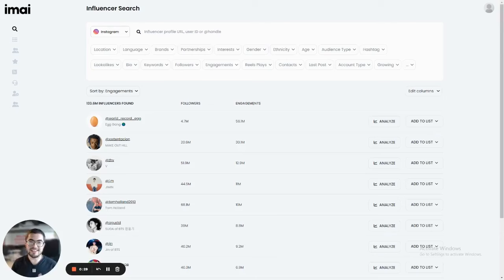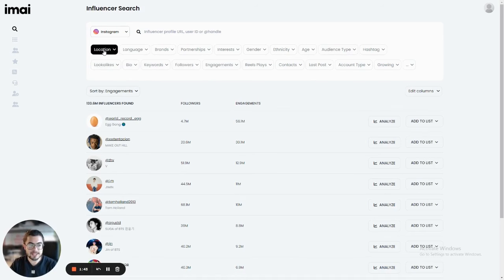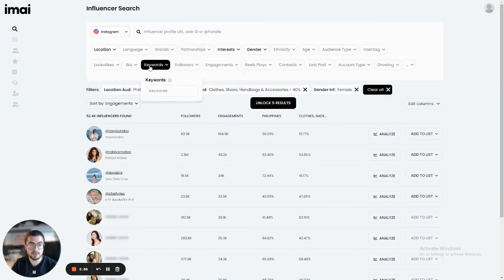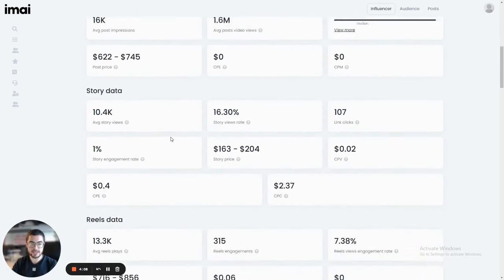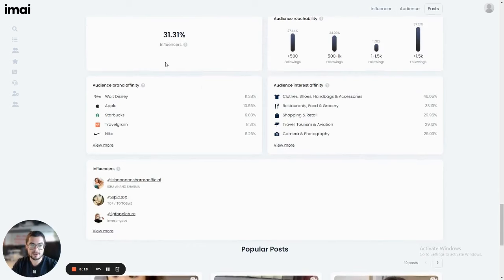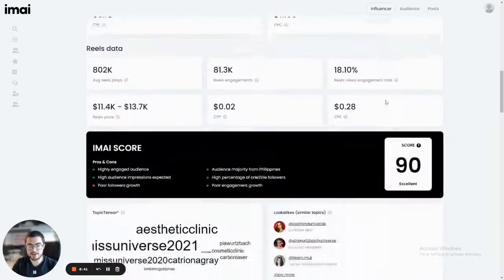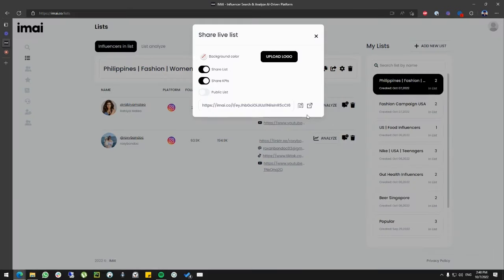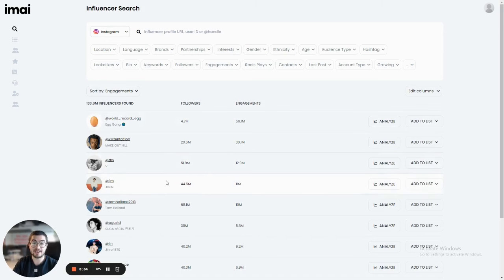IMAI • Find the perfect influencers for every campaign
Use IMAI to discover over 230 million influencers, get detailed insights, and measure your campaigns.